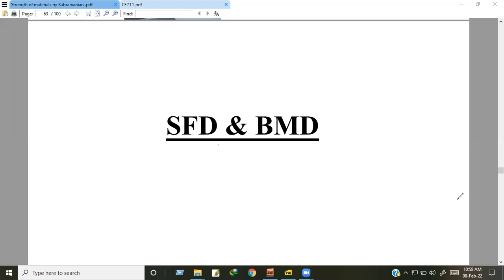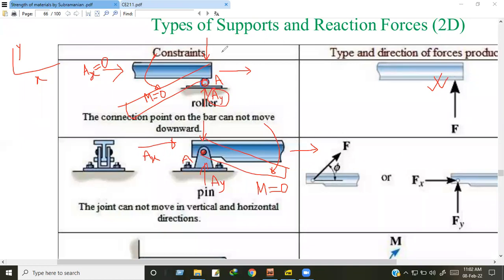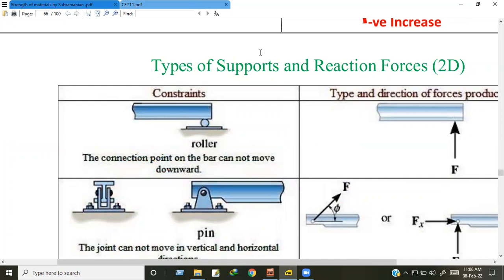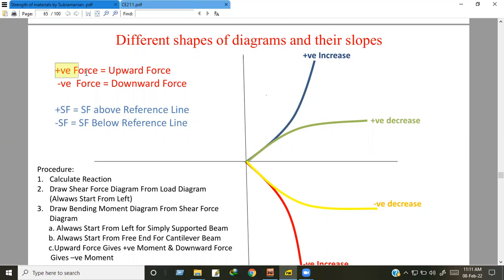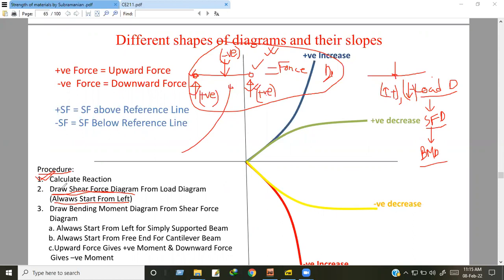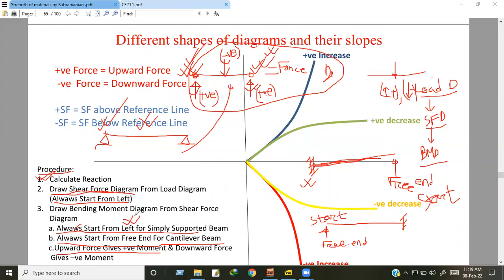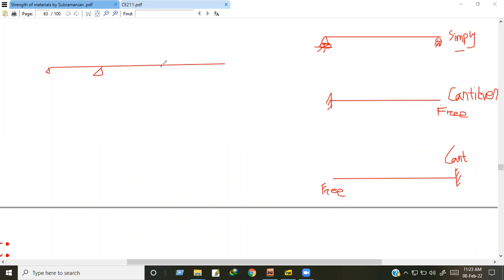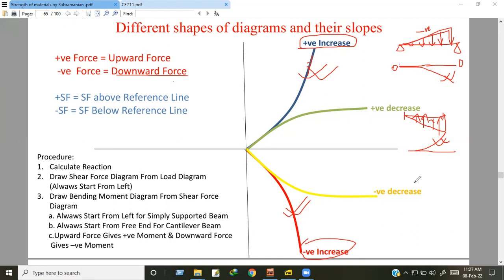SFD & BMD 1 D 13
Shear Force Diagram and Bending Moment Digram